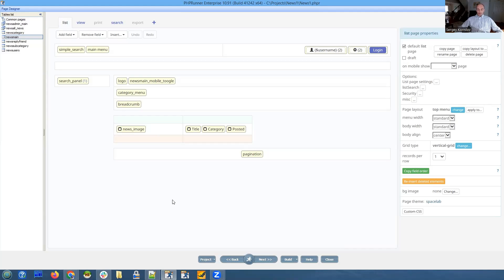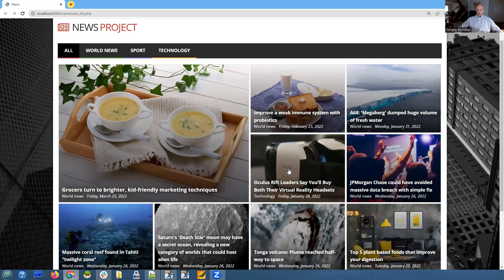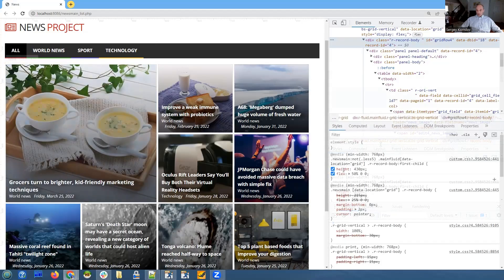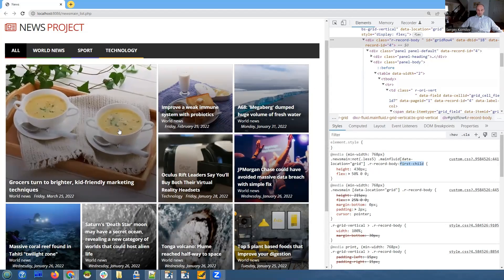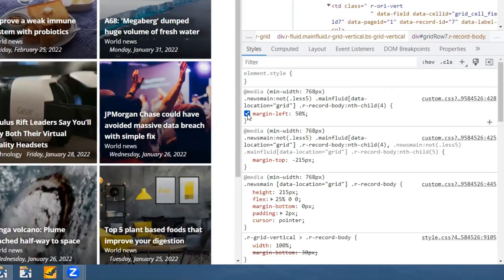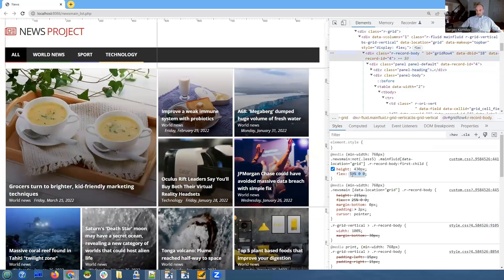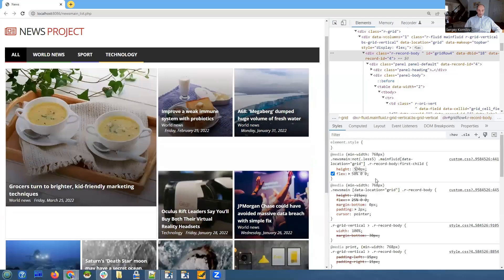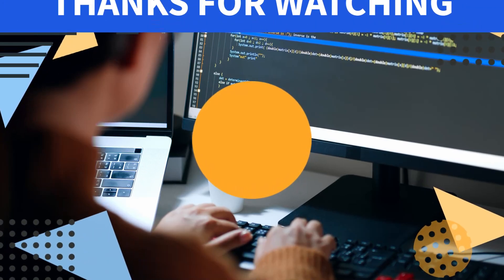BUILDING VISUALLY APPEALING WEB APPLICATIONS | XLINESOFT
Building visually appealing web applications.